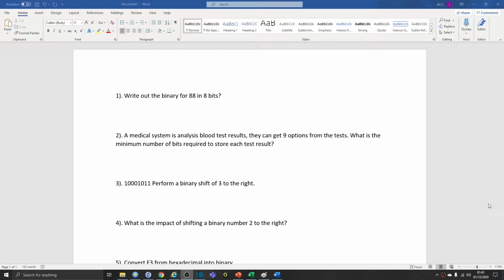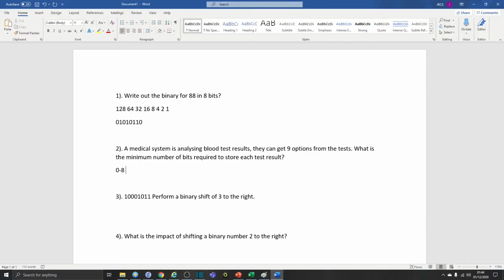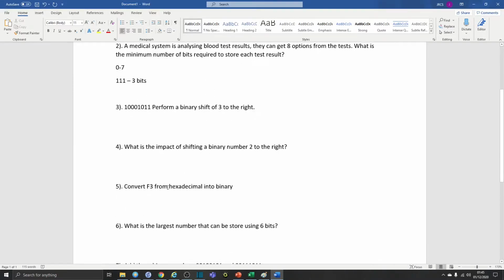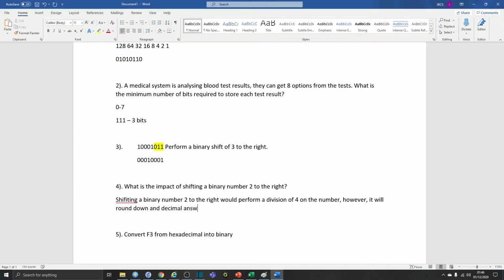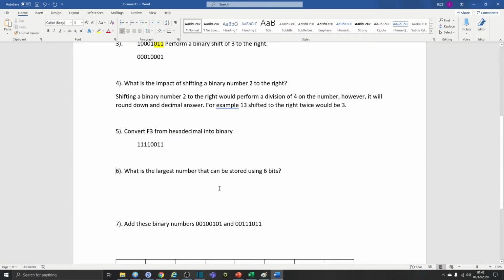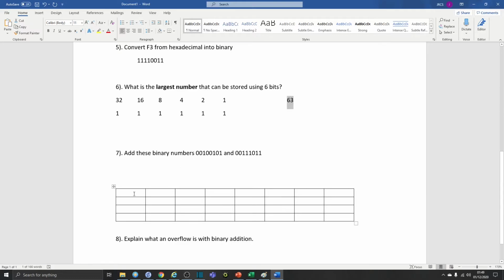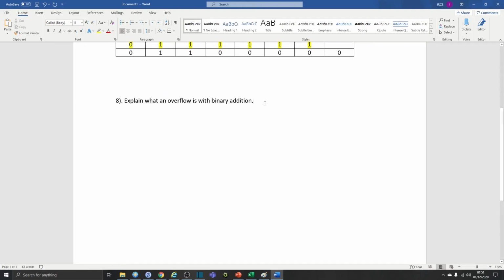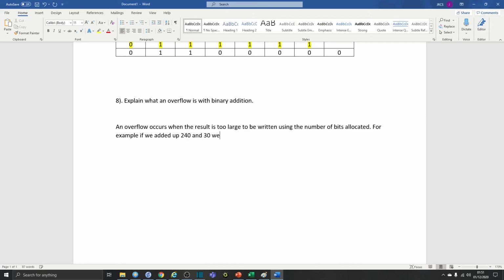J277 - 1 2 In a Nutshell Questions - Part b